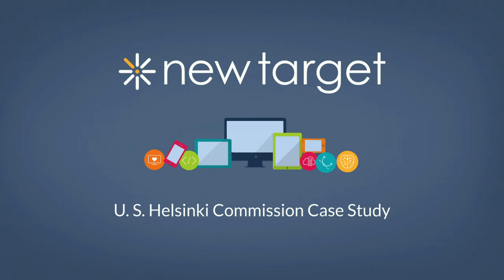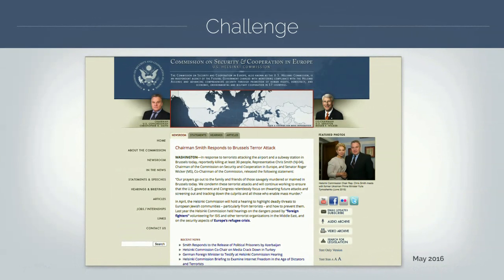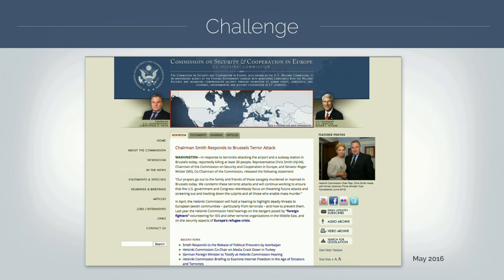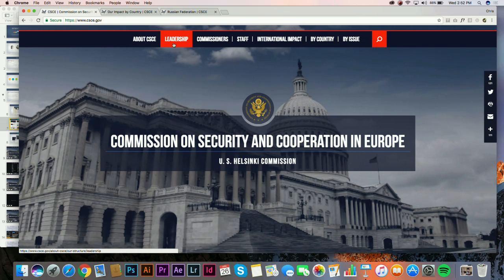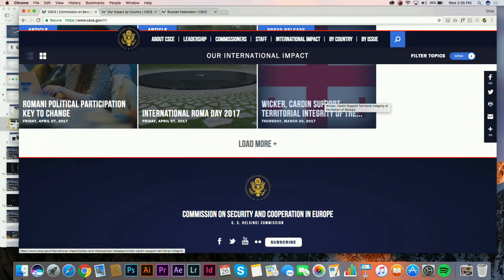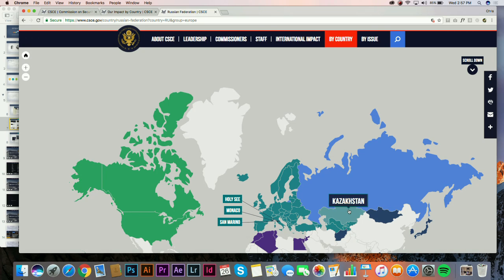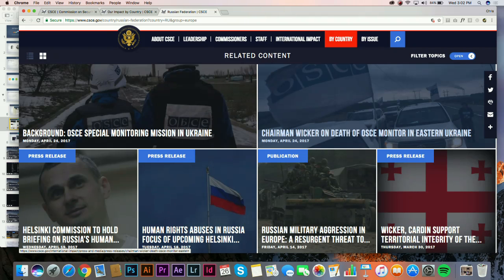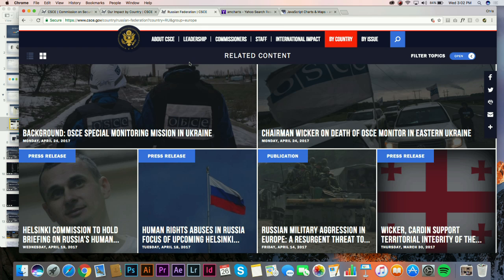DrupalCon Baltimore 2017: Strategy and Redesign for the U.S. Commission on Security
The U.S. Commission on Security and Cooperation in Europe, also known as the Helsinki Commission, is a U.S. Congressional Commission that promotes human rights, military security, and economic cooperation in 57 countries in Europe, Eurasia, and North America. Nine Commissioners are members of the Senate, nine are members of the House of Representatives, and three are executive branch officials.

Members of the U.S. Congress created the Helsinki Commission in solidarity with activists in the Soviet Union and the countries of Eastern Europe who saw the Helsinki Final Act as a new opportunity to press governments to improve their human rights records and allow, despite Europe’s division, expanded contacts between people.

Why Drupal was chosen:
Drupal was chosen for its modular architecture and inherent ability to render dynamically multi-relational content for a diversely interested global audience. New Target’s strategists and designers created an experience in Drupal for users to be able to search easily and parse that content depending on their needs — allowing each visitor to access themes or country-specific information that is relevant to them. Drupal gave us content and sub-content types along with a great deal of flexibility and ease in creating multiple complex fields within each content type. We were then able to create dynamic displays of content that can aggregate information in various appealing ways, giving each user a personal choice and experience to interact on their own terms. We used the taxonomy module to create state and topics issues with terms and sub-terms that enable visitors to filter and further drill down to information that is based on relevance and interests. The Commission needed a platform that was more than just sharing information through a newsfeed or blog, and Drupal provided our creative team with a platform that provided a content-rich site where users can explore the site in a way that they choose. Additionally, we were able to extend the Drupal platform with only the modules we needed, so it’s not a heavy performing site. This is beneficial not only in performance but also in the ability to extend the website to make the system even more dynamic and add integrations into other content-rich databases.